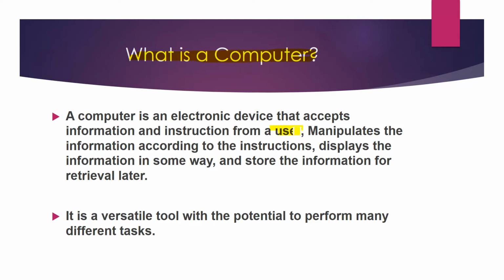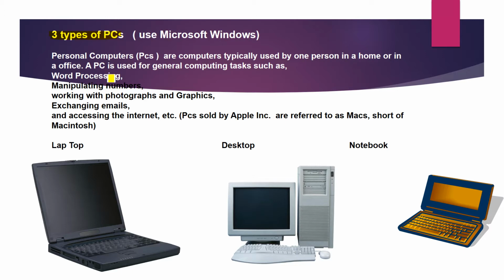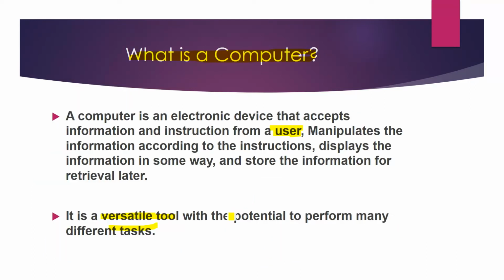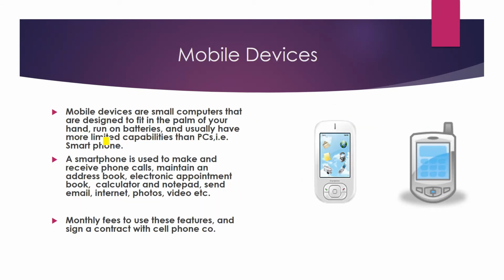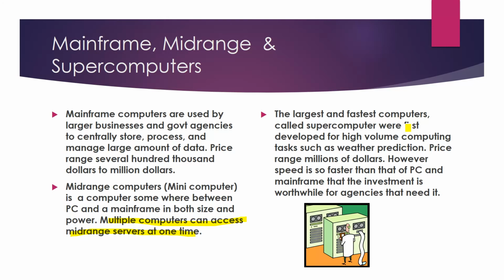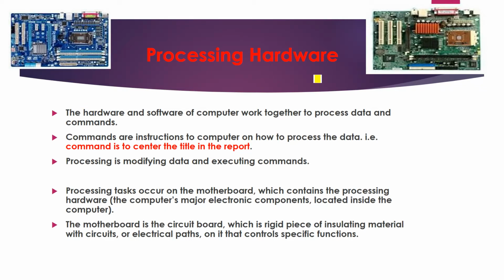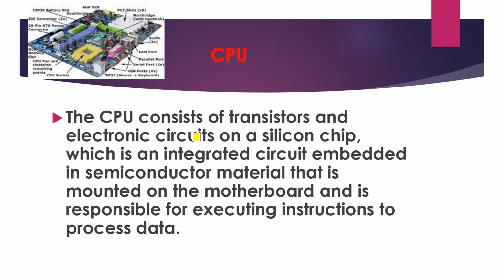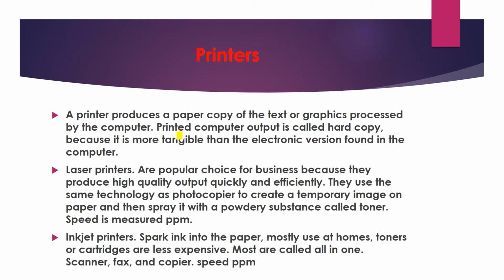Essential Computer Concepts